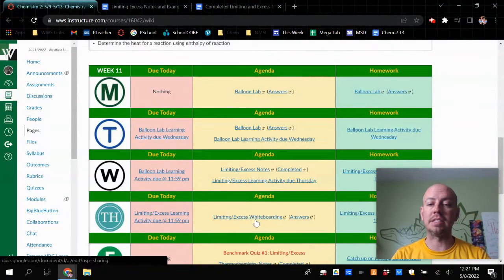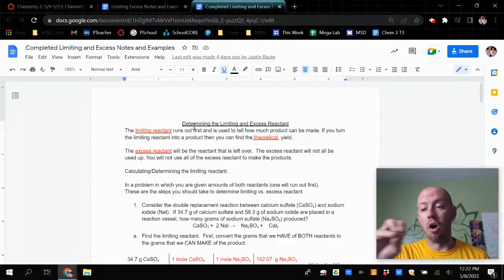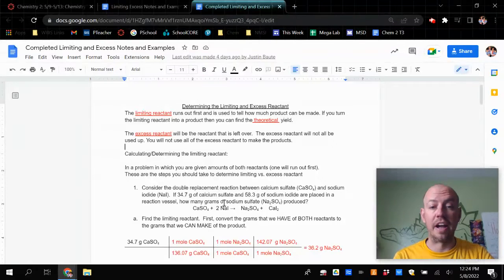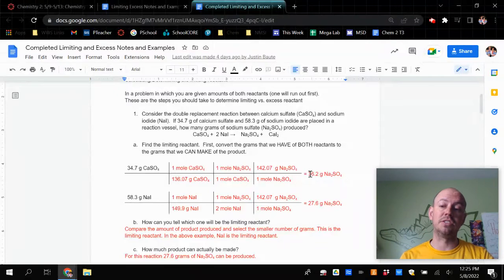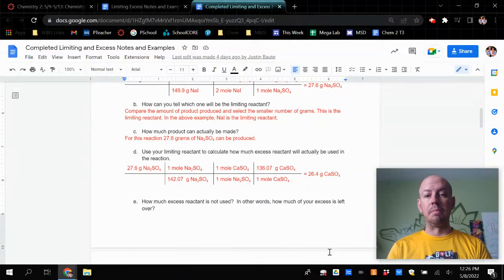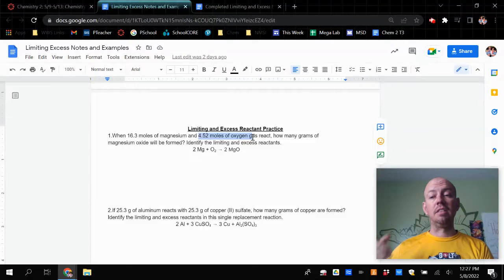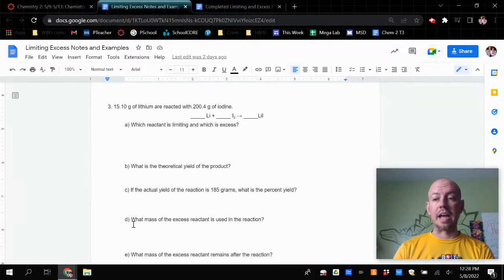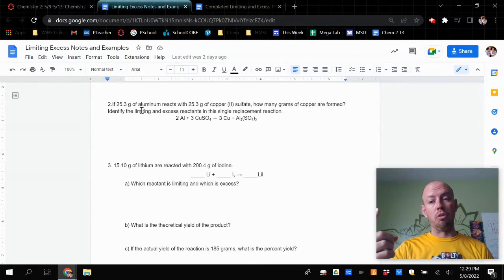Limiting/Excess Notes & Help